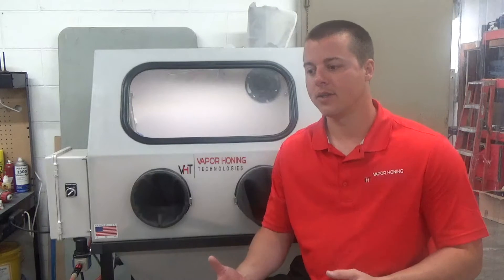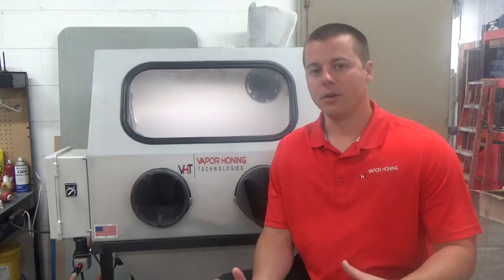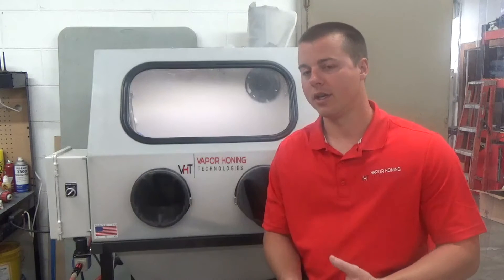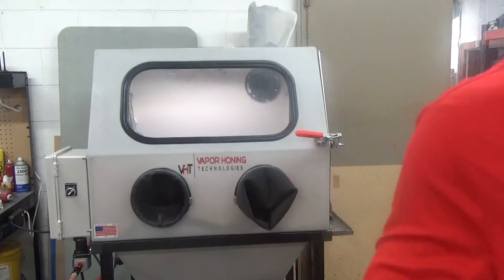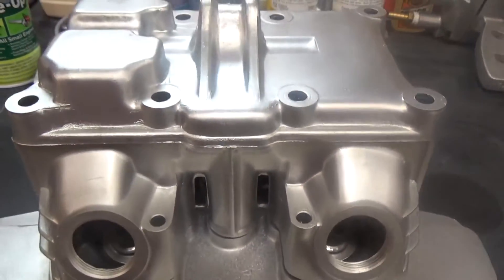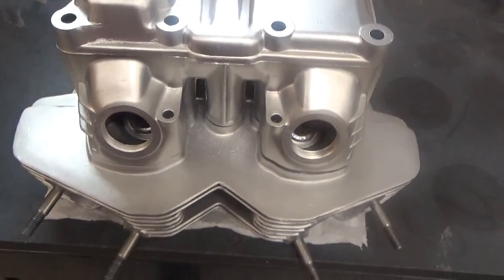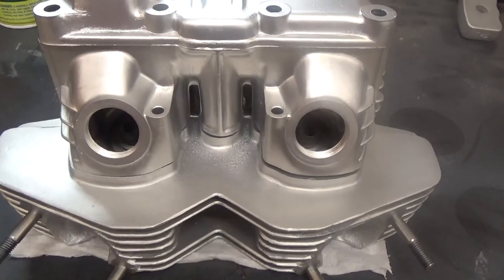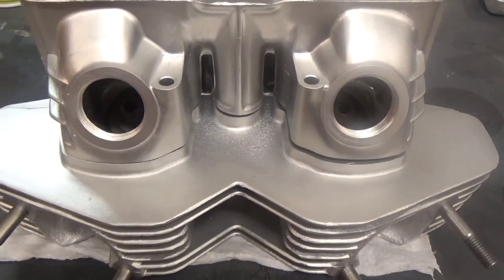How Long Does the Abrasive Last in a Wet Blasting Machine- Vapor Honing Technologies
Watch this short video to learn more about how long the abrasive last inside of a wet blasting machine. Many different factors determine the abrasive lifespan but a general rule of thumb is 8-10 times longer for any consumable including the abrasive when comparing to a dry blasting machine. Substrate types and operating pressures will greatly have an effect on the deterioration of the abrasive. However, the water cushioning the abrasive impact on the part surface plays a key role in extending the life of the abrasive particles. To learn more about the wet blasting process please click the link above to visit our website or give us a call to learn more about how we can help you integrate a new wet blasting machine in your shop today.